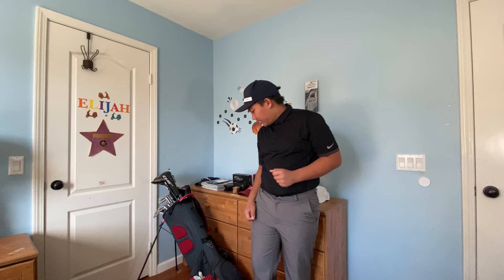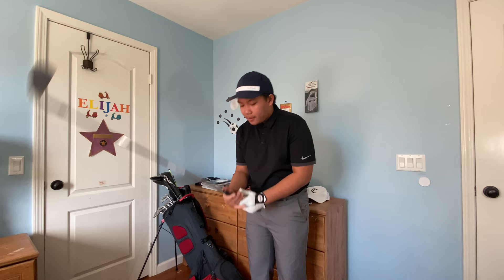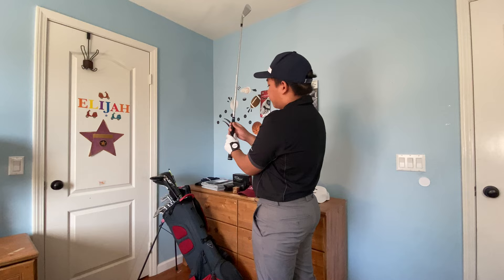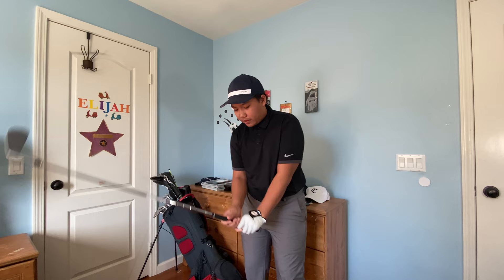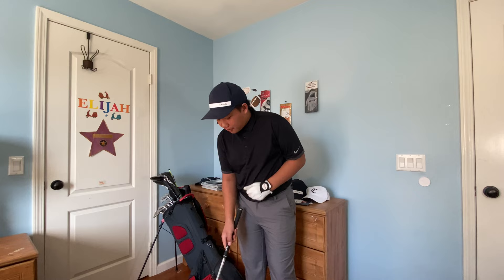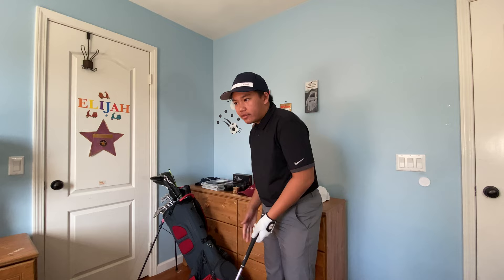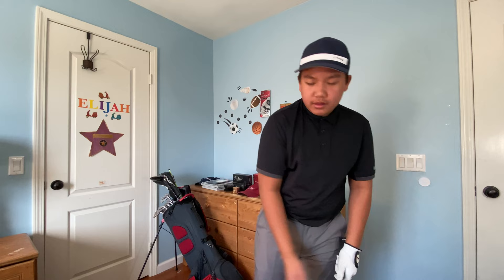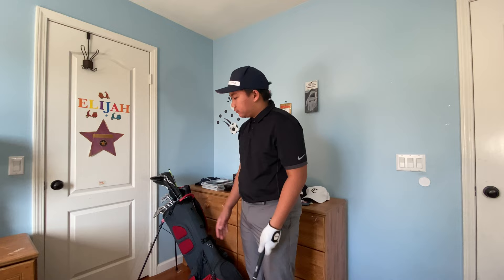4 Tips On How To Stop Hooking The Golf Ball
Hello, this video is about 4 tips on how to stop hooking the golf ball.
As Always "Remember To Golf" -Eli Mendoza